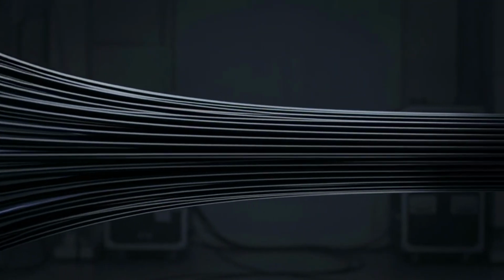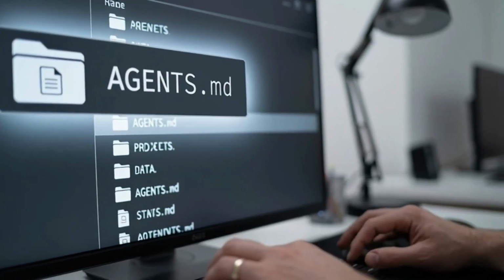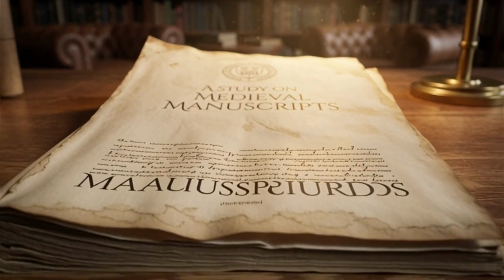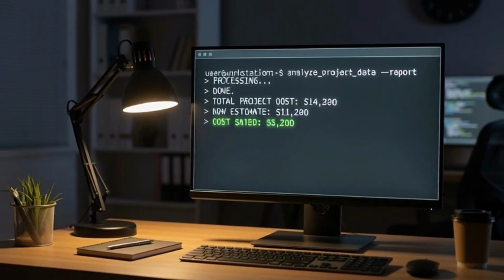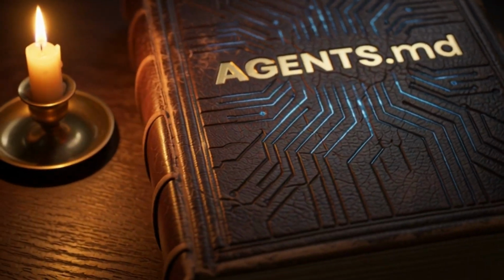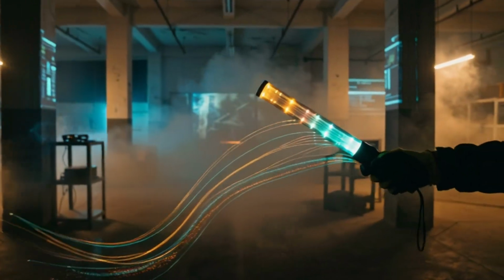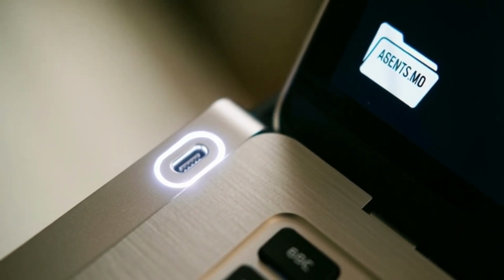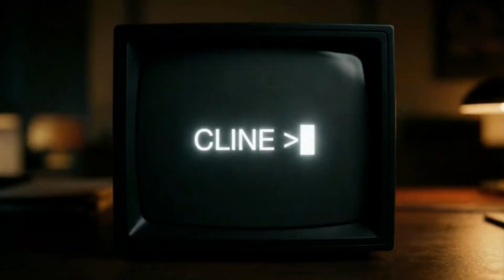Why I Deleted Copilot for Cline CLI 2.0 The Terminal is Back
The IDE sidebar is dead. Stop treating AI like a spellchecker and start managing a digital workforce. In this deep dive, I explain Why I Deleted Copilot for Cline CLI 2.0 (The Terminal is Back) and how I’m now running 3 autonomous agents simultaneously for $0.
We aren't just swapping tools; we're upgrading entire workflows. I’ll show you the new "Terminal Orchestrator" stack that replaces monthly subscriptions with open-source power. You’ll learn how to use "YOLO Mode" to automate CI/CD grunt work, how to swap expensive models for free ones like MiniMax M2.5, and the specific configuration file that researchers proved makes AI agents 28% faster.
In this video, we cover:
• The "Sidebar is Dead" Thesis: Why orchestration beats autocomplete.
• The 28% Efficiency Hack: How to write an AGENTS.md file to cut token costs [New Research].
• Parallel Agents: How to use tmux to run a database refactor, test suite, and docs update at the same time.
• Plan vs. Act Mode: The safety feature that stops "vibe coding" from ruining your repo.